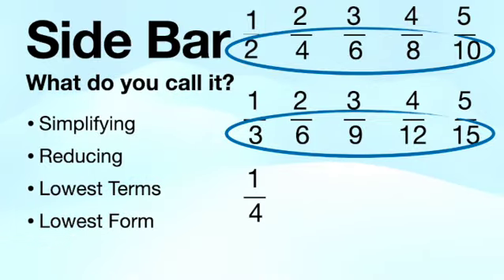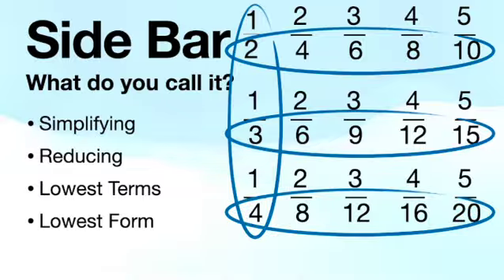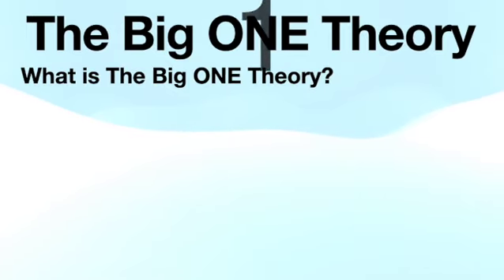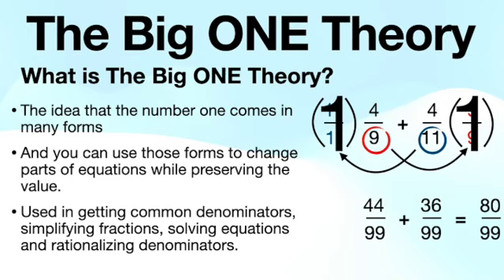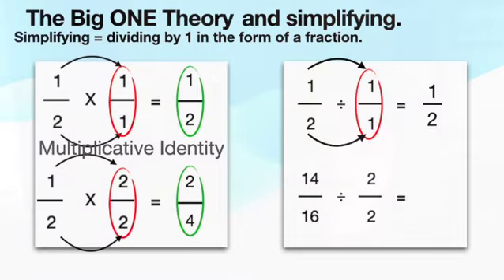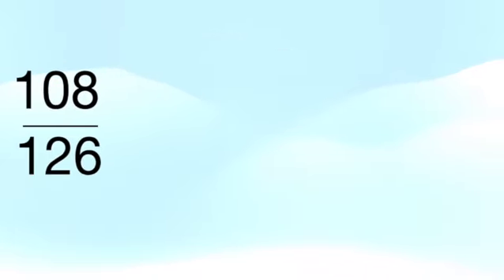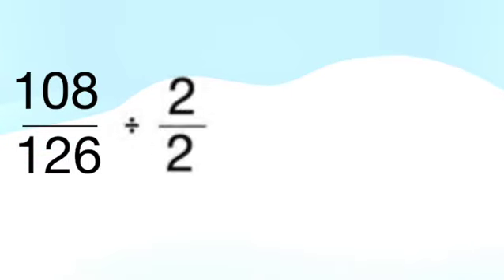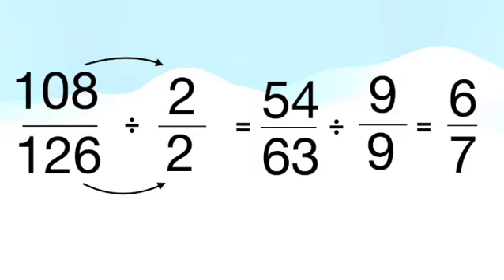The Big ONE Theory 2: Simplifying Fractions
In this video, I describe a different way to explain simplifying fractions.